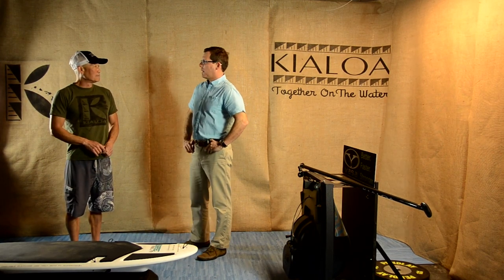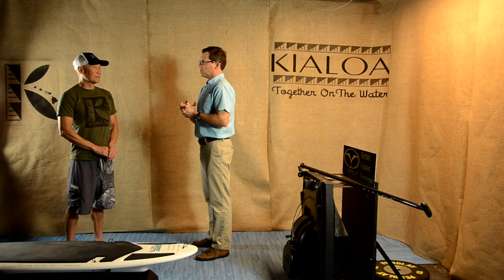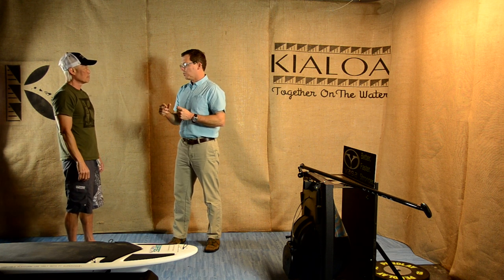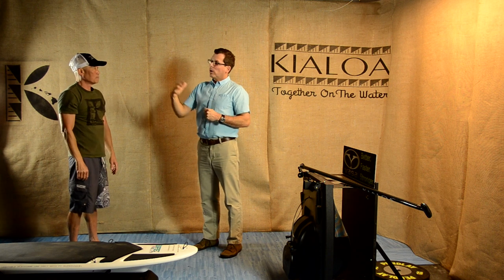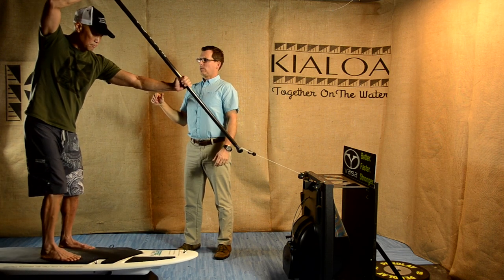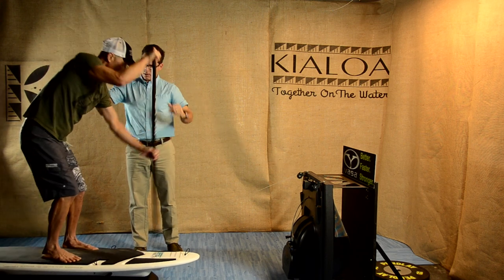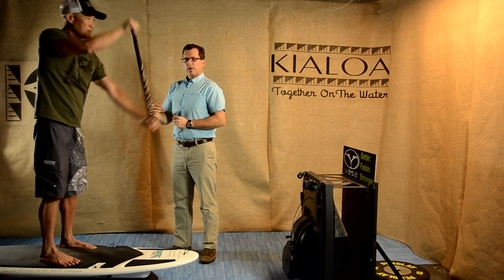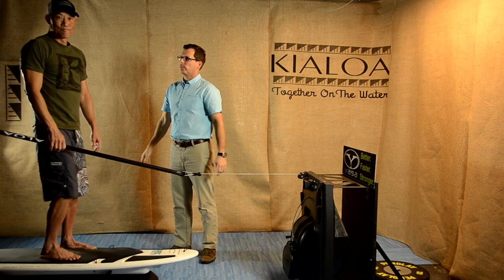Biomechanics SUP Series #3 - Shoulders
The third video in KIALOA's Biomechanics SUP Series focuses on shoulders. Learn with us how to paddle longer, paddle stronger.